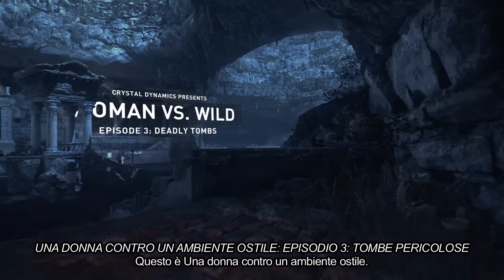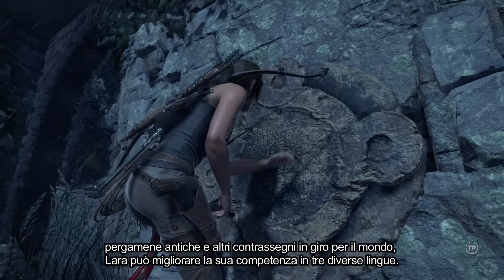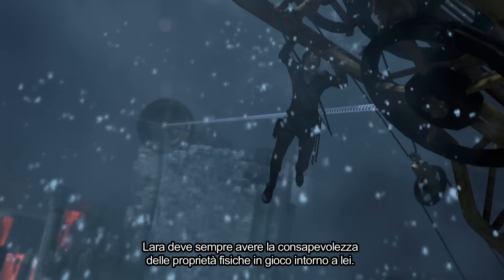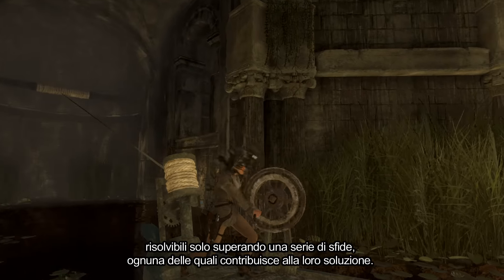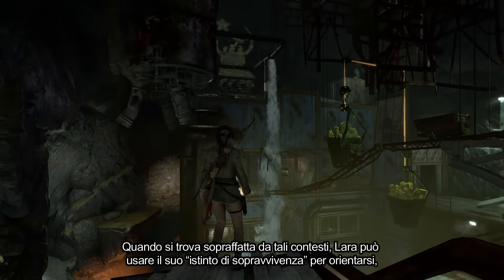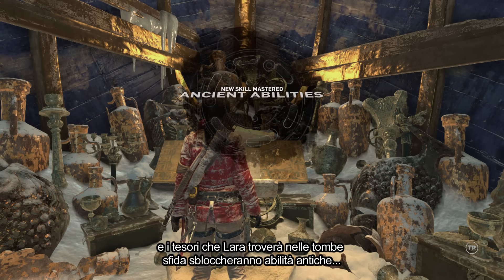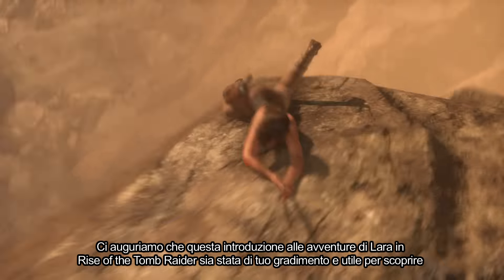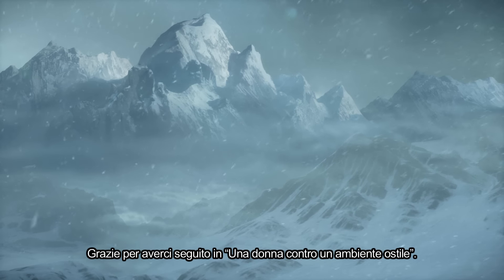[IT] Una donna contro un ambiente ostile: Episodio 3 Tombe pericolose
A grandi rischi corrispondono grandi ricompense nelle tombe di Rise of the Tomb Raider. Nel terzo e ultimo episodio di "Una donna contro un ambiente ostile" riveleremo tutti i particolari del nuovo sistema di traduzione, esamineremo gli enigmi ambientali più nascosti e le tombe sfida opzionali dove sbloccare antiche abilità.